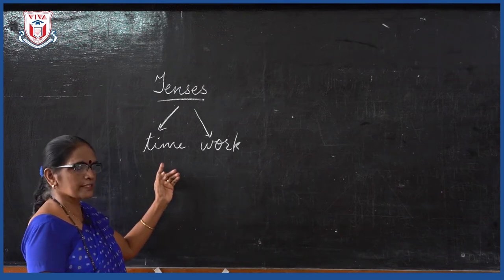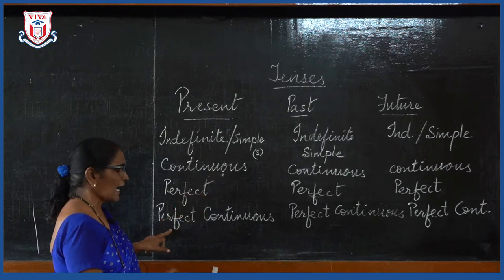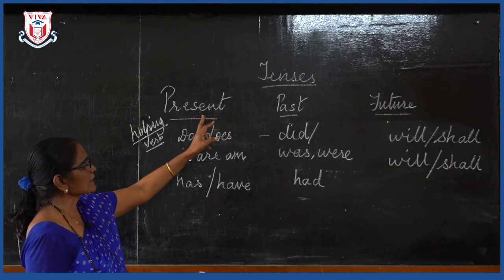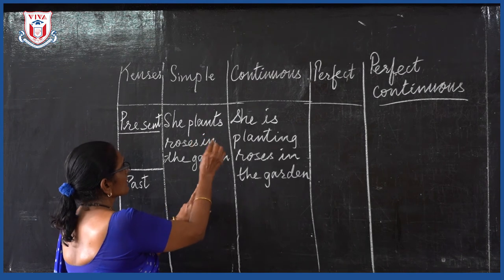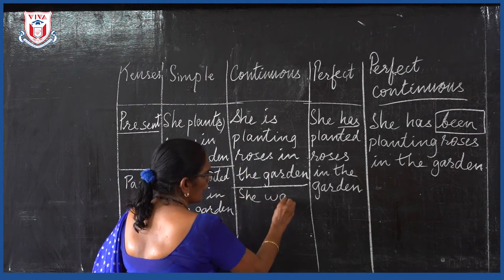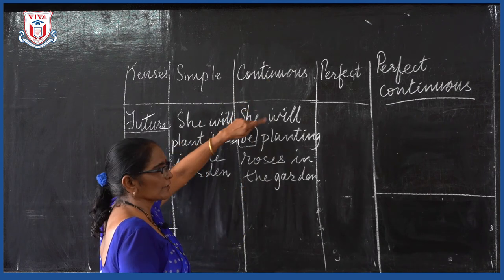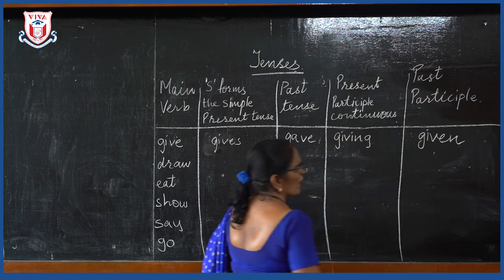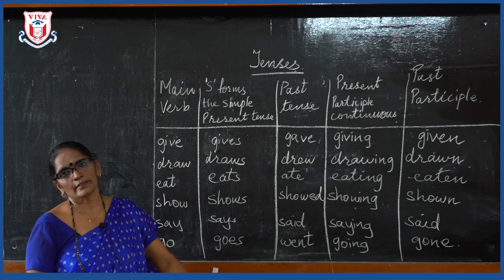Std 10th | Eng Med | English | Tenses (1/1)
Medium : English
Subject : English
Topic : Tenses (1/1)
Teacher Name : Kavita Lotalikar
School Name : Bhaskar Vaman Thakur Vidyamandir, Virar